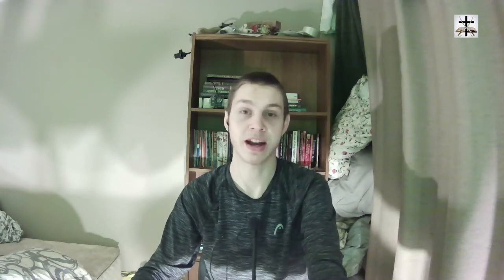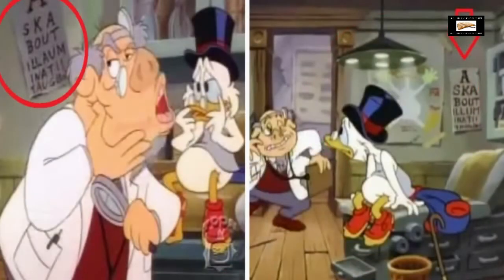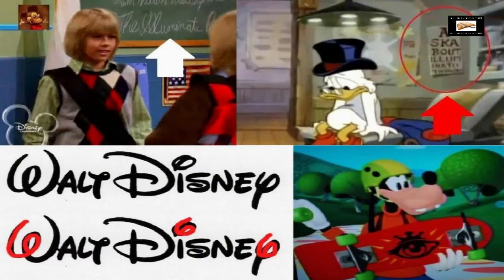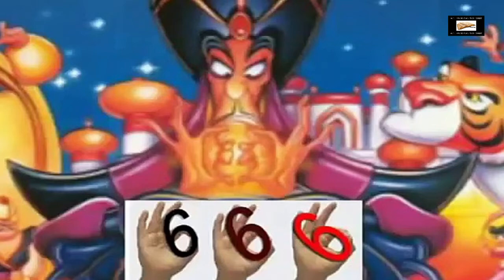Illuminati Subliminal Perverted Messages In Disney Films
Exposing perverted subliminal imagery in Illuminati Disney films for young tiny children.